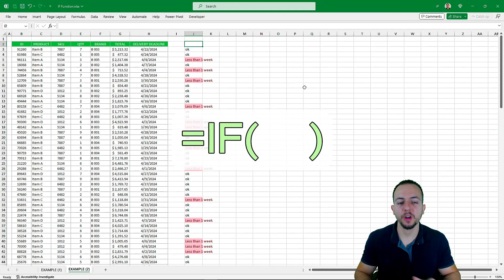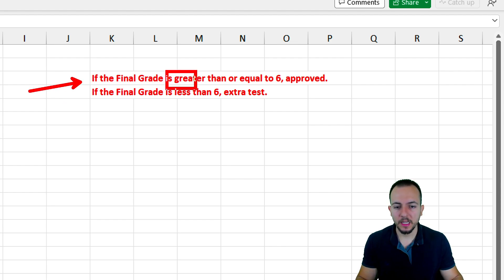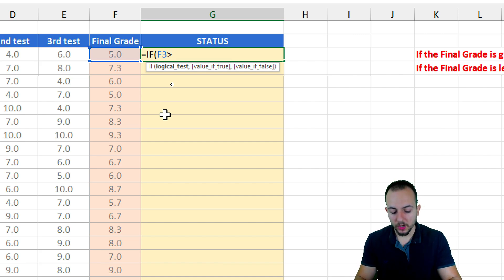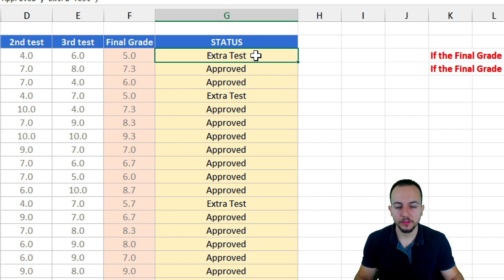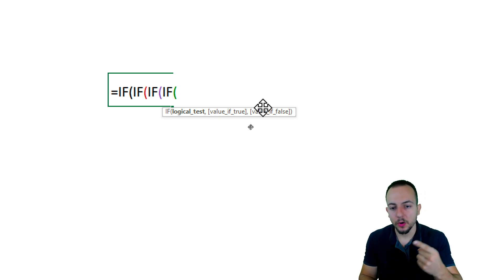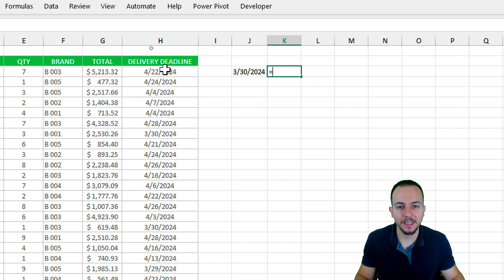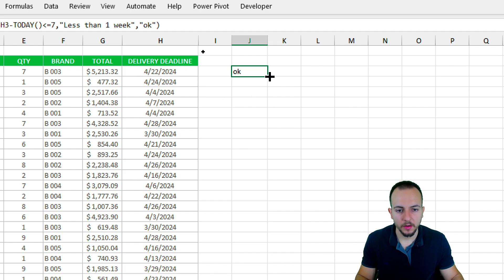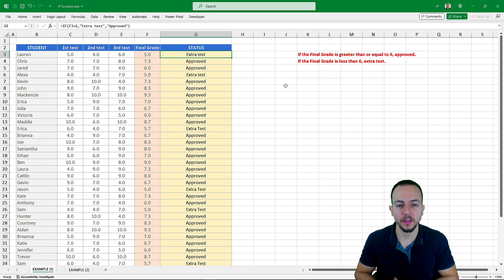How to use IF function in Excel to Automate Tasks | 2 Examples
In this Excel video tutorial, we gonna see How to use IF function in Excel to Automate Tasks and save time on a daily basis with 2 practical Examples.

The IF formula has 2 possible results, but we can also use the nested if function to have acess to more results, if with 3 conditions, if with 4 conditions and so on.

The IF function is important for several reasons in spreadsheet contexts, especially in Excel. Here are some reasons why this function is crucial:

Decision Making: The IF function allows you to make decisions based on specific conditions. This is useful in a variety of scenarios, from sorting data to automating processes based on certain conditions.

Output Customization: With the IF function, you can customize the output according to different situations. For example, in a stock control spreadsheet, you can display "Restock" if the stock is below a certain level and "Sufficient" if it is above that level.

Task Automation: By using the IF function, you can automate tasks based on specific conditions. This can include conditional formatting, automatic calculations, or even triggering macros.

Data Analysis: The IF function is essential for data analysis. You can use it to filter and categorize data based on specific criteria, making it easier to understand and make decisions.

Flexibility and Versatility: The IF function is highly flexible and versatile. It can be combined with other Excel functions to create complex formulas that meet a variety of needs.

Error Reduction: By automating decisions with the IF function, you reduce the likelihood of human errors. This is especially useful in repetitive tasks or tasks prone to errors.

In summary, the IF function is a powerful tool that allows you to automate processes, customize outputs, make data-driven decisions, and reduce errors in Excel spreadsheets, making it essential for users dealing with data analysis, information management, and data-driven decision-making.